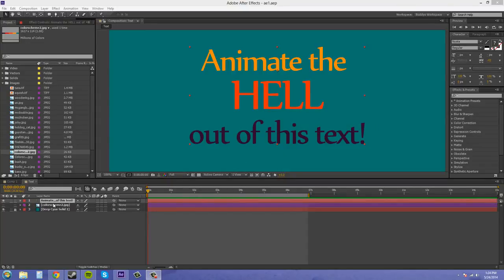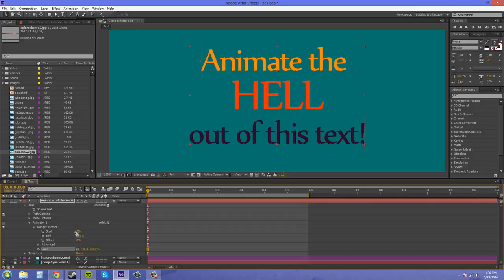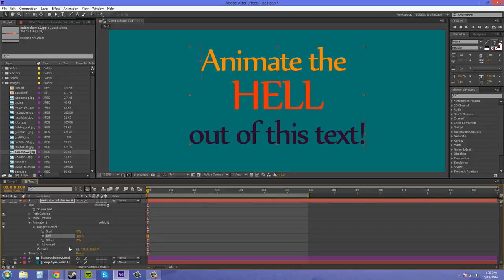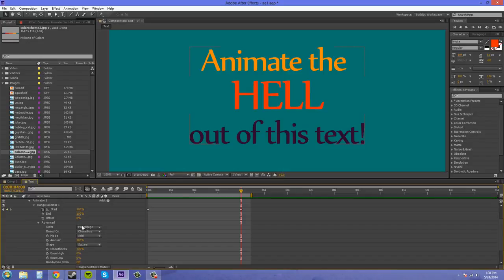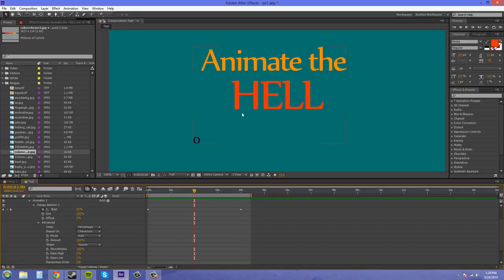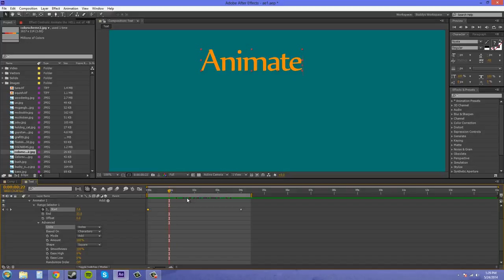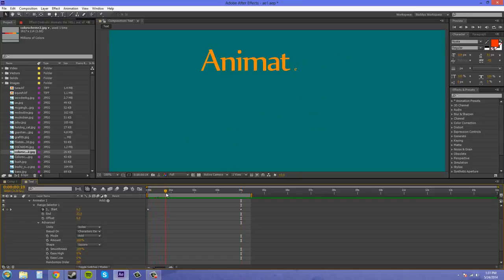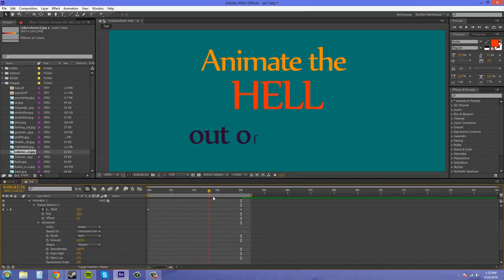After Effects CS6 Tutorial 118 Awesome Graphics with the Text Editor Part 1